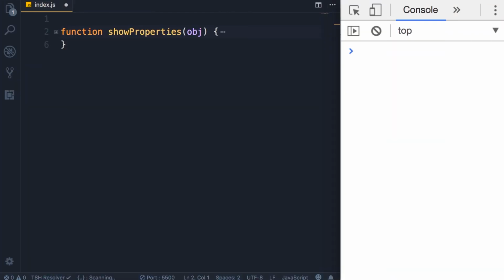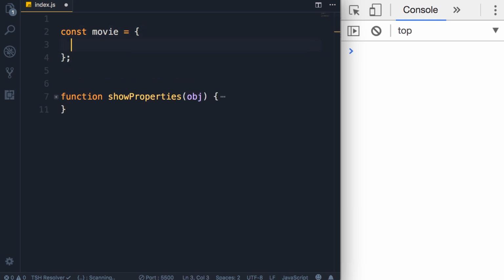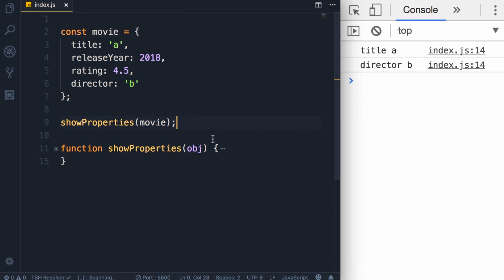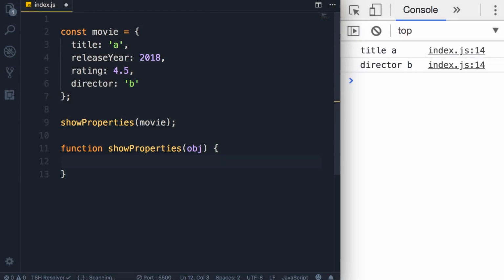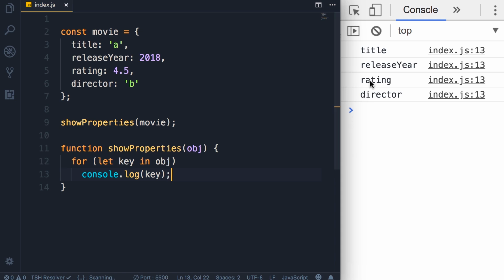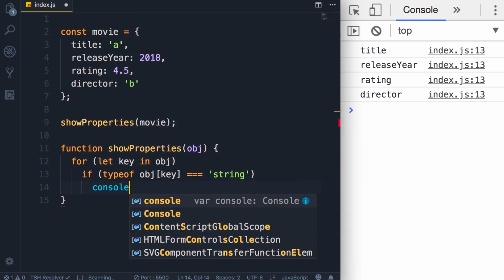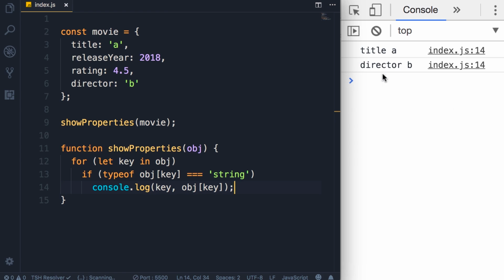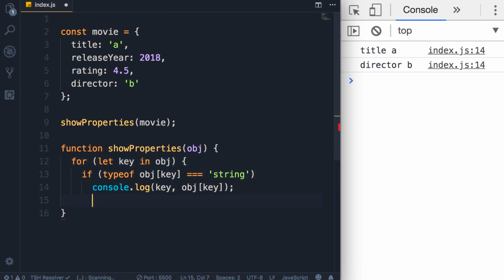41 Exercise 7 String Properties